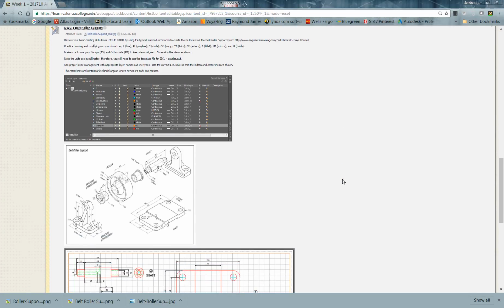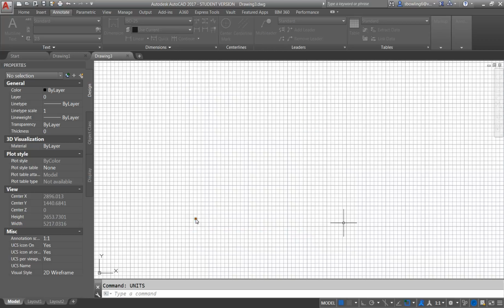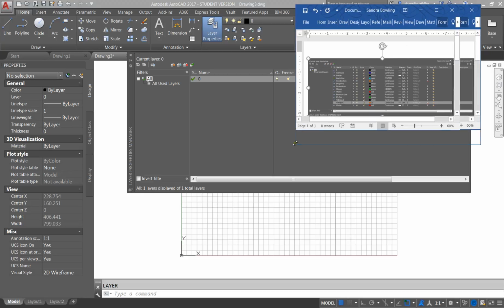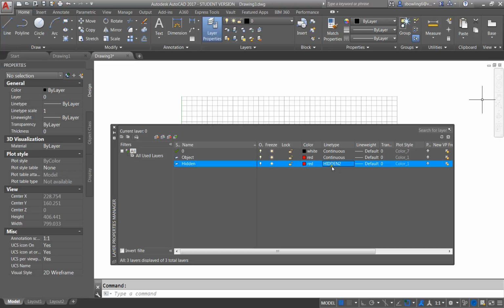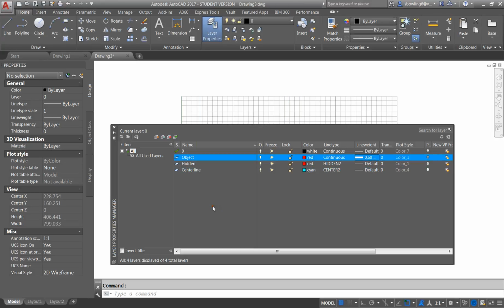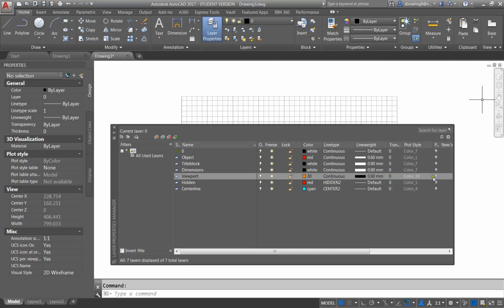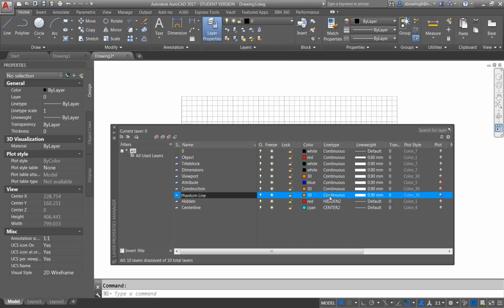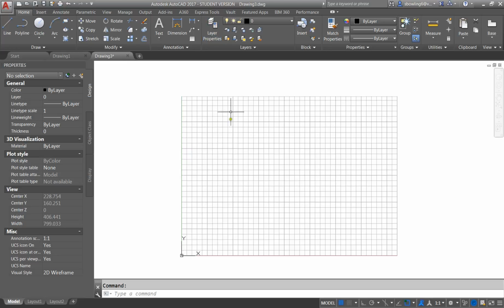Belt Roller Support Part 1 Dwg Setup